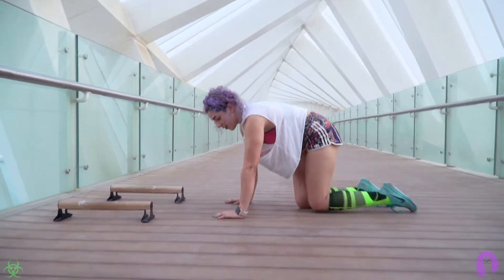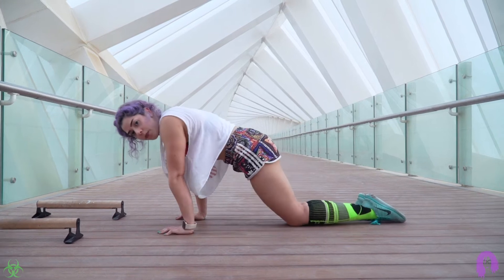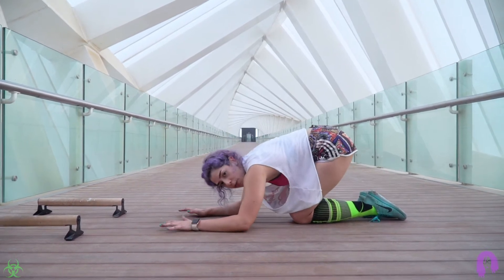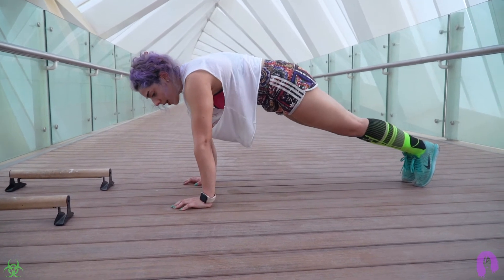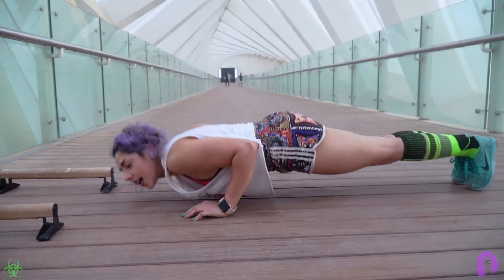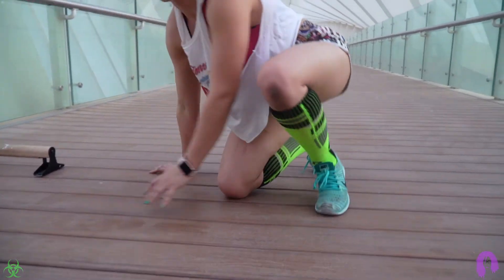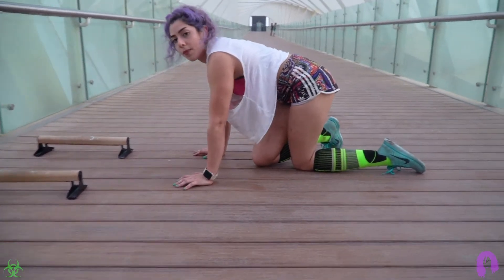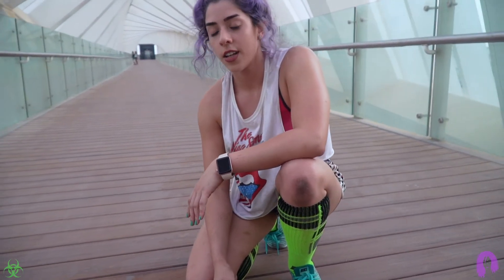Super easy shuttle/russian push up guide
YOU HAVE TO HAVE A PUSH UP FOR THIS!

Hope this tutorial helps you unlock your shuttle push up! take your time and don't get frustrated!